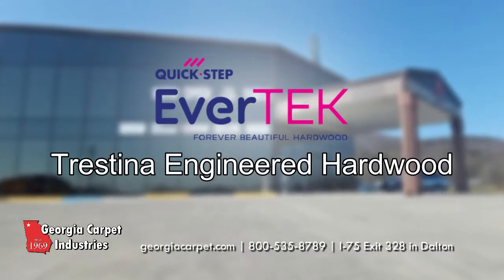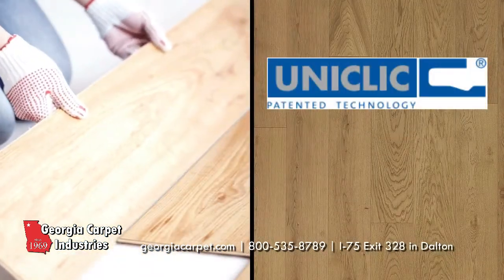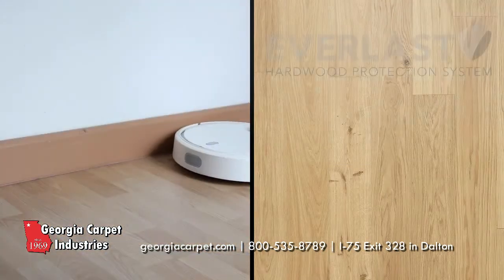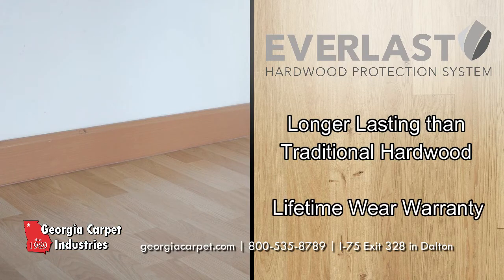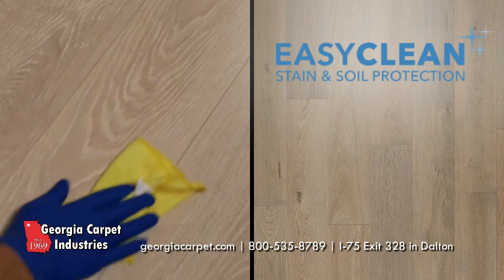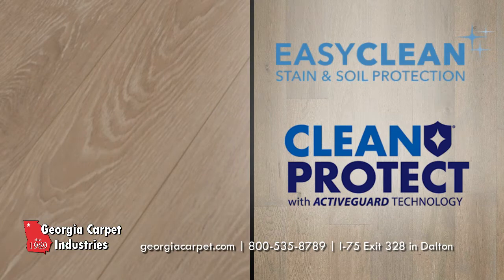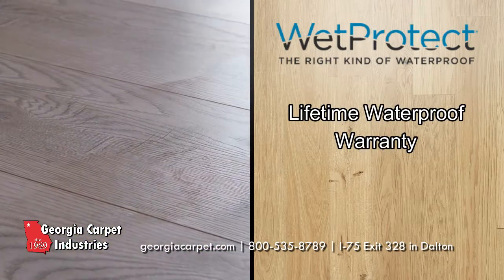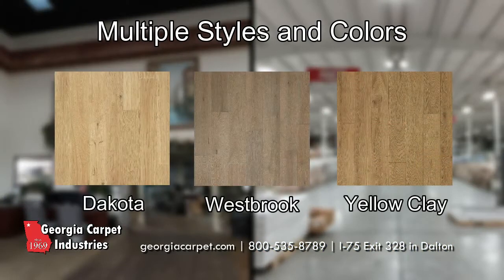Quick-Step EverTEK Trestina 9" Engineered Hardwood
Trestina offers the perfect solution to your flooring needs, featuring a selection of warm and cool tones for your space. Offering three colors that will brighten and enrich your home, there are plenty of options to choose from for your space. WetProtect's® water protection ensures that stains and spills are nothing to be worried about either. With EverLast® technology, scuffs and scratches are now a thing of the past, as this floor promises to stay beautiful with a lifetime wear warranty.